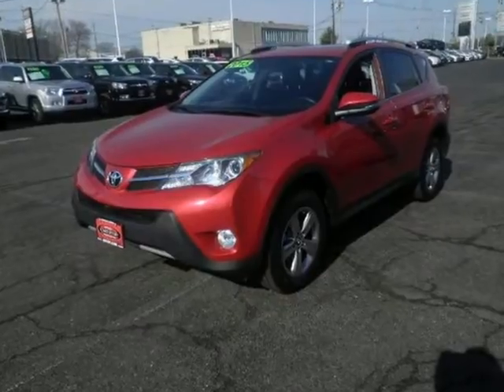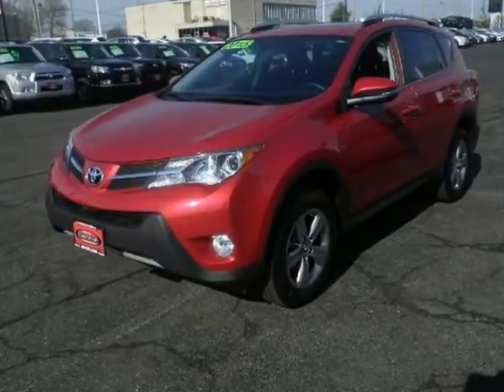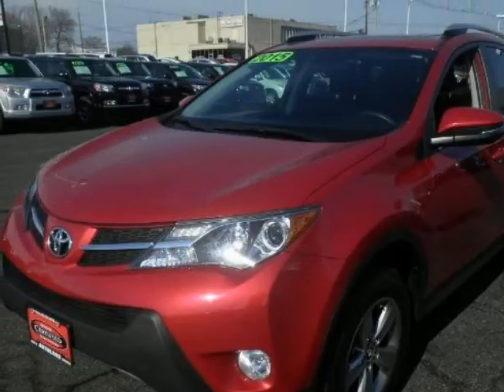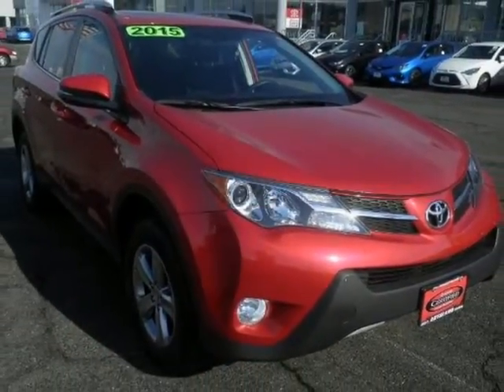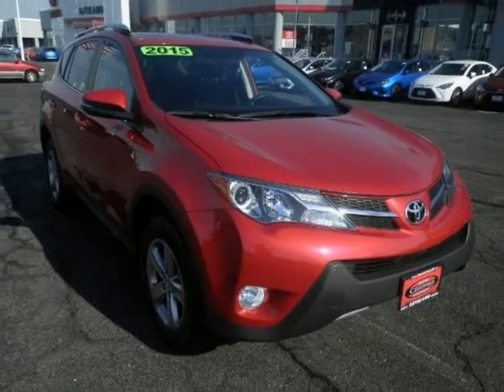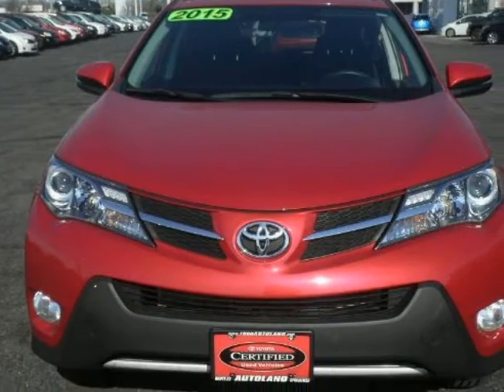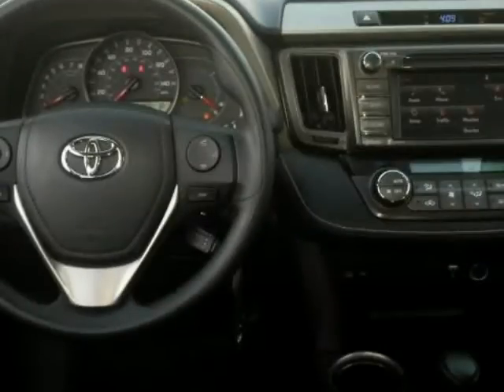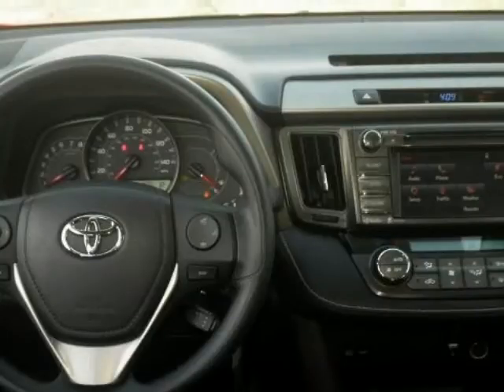2015 Toyota RAV4 FWD 4dr XLE Springfield NJ New Jersey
2015 Toyota RAV4 FWD 4 Door XLE

Autoland
Springfield, NJ